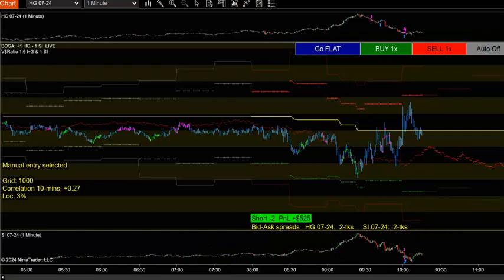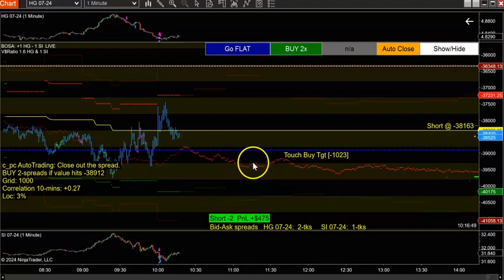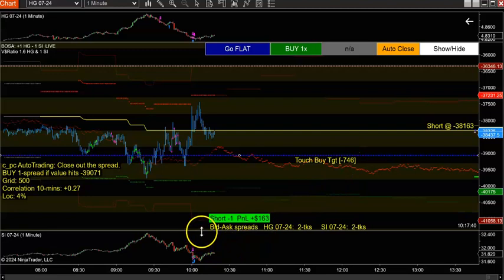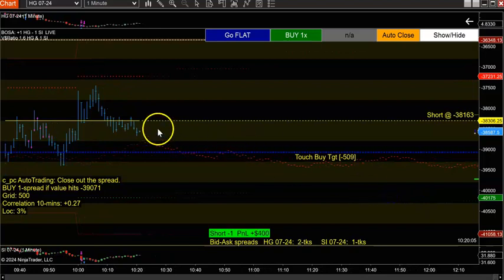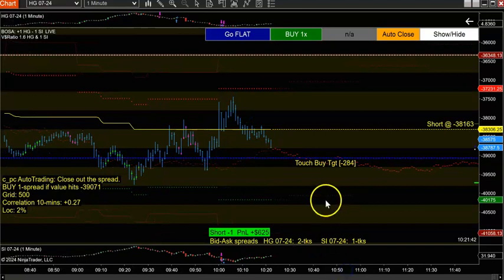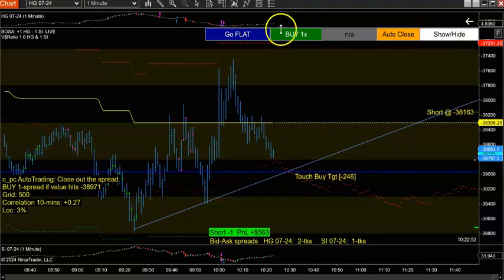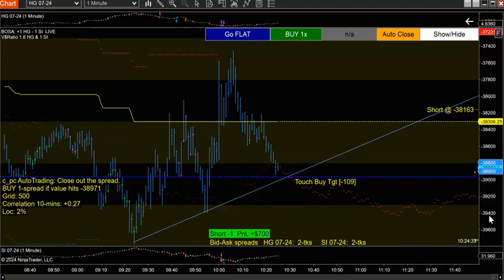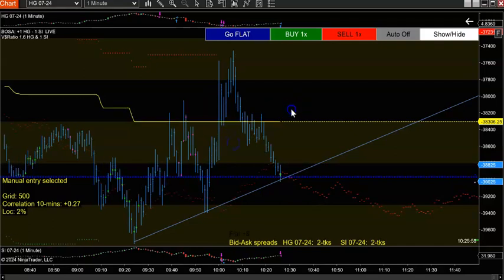Good trades makeup for losers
The BOSA prediction line was down for the rest of the day...so this spread exhibits weakness to the downside.  Time to sell when it hits the midline!